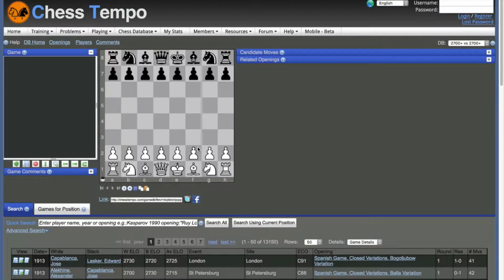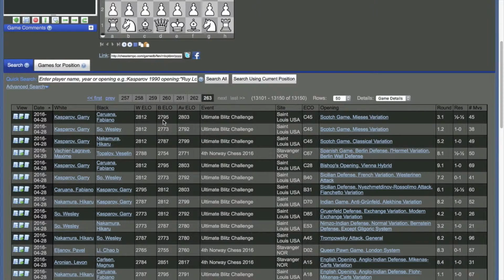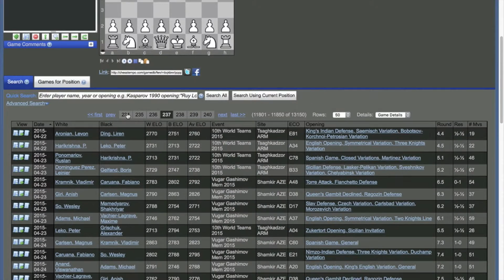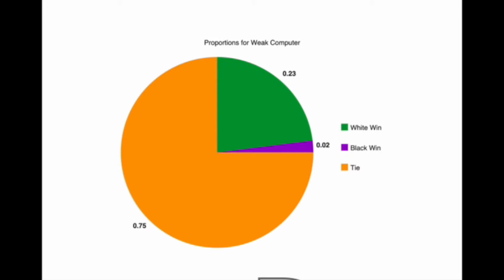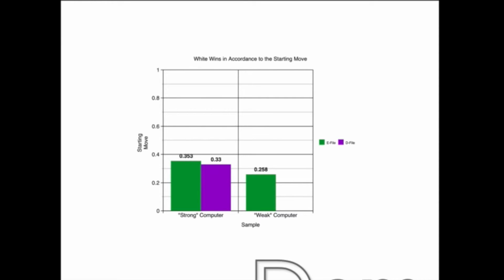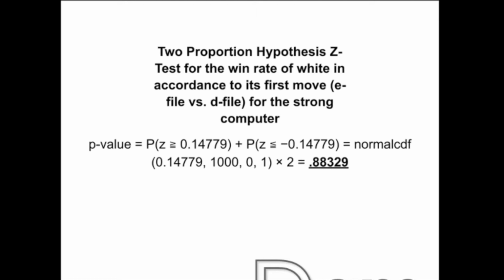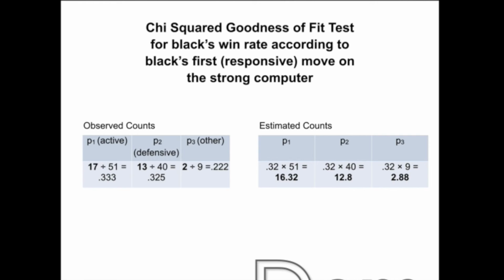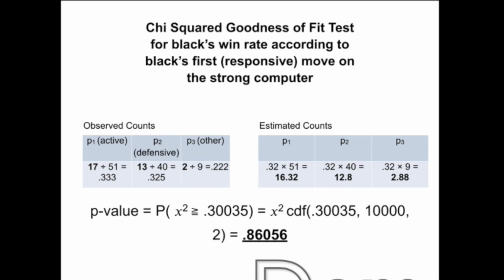Statistics Chess Project 2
Mr. Draft is My hero.